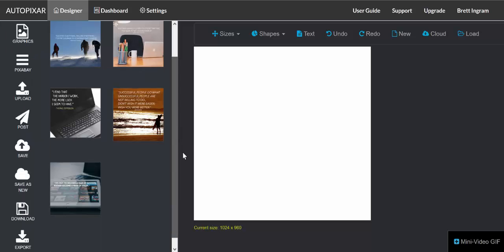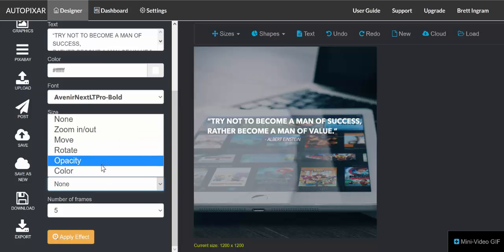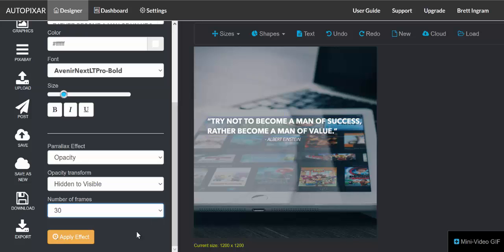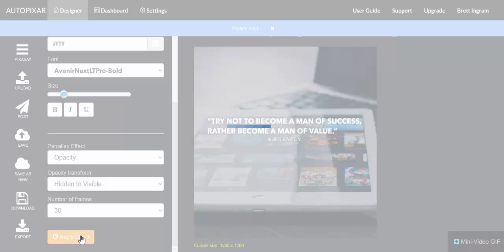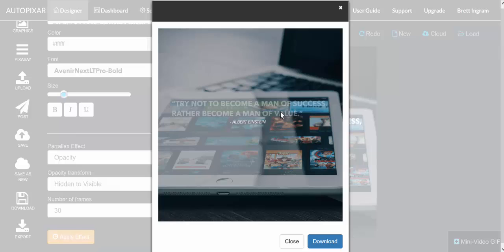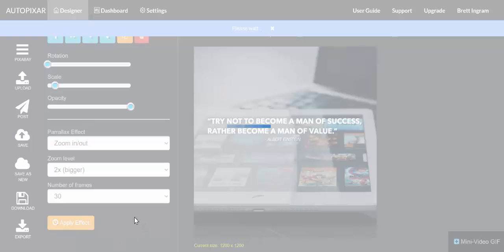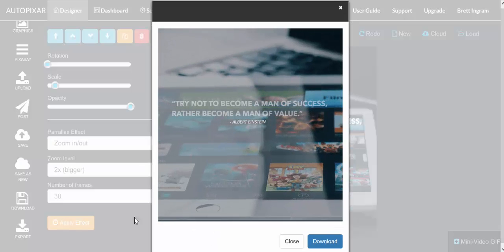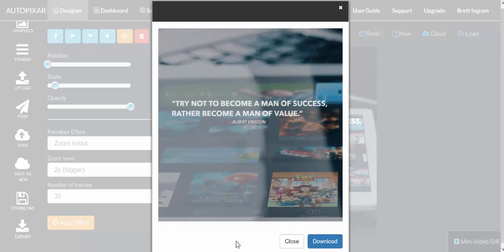How To Create Parallax Effect Animation with Autopixar